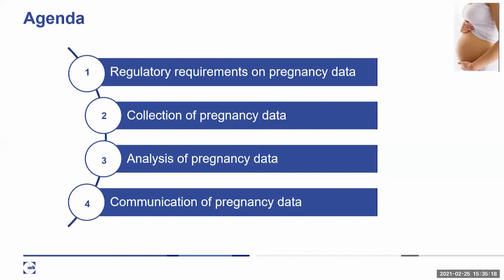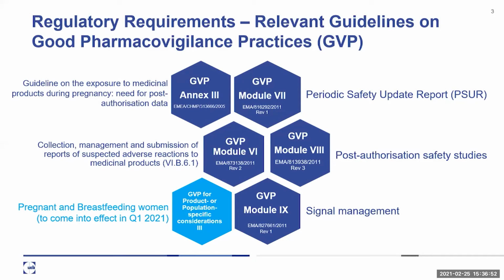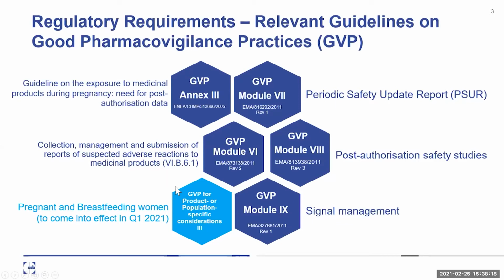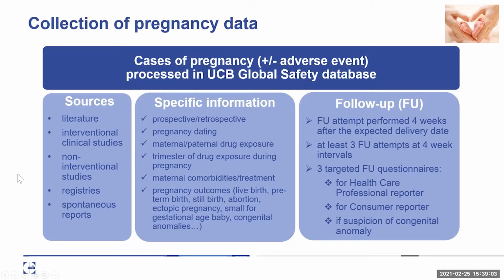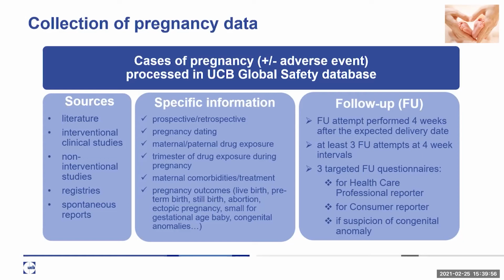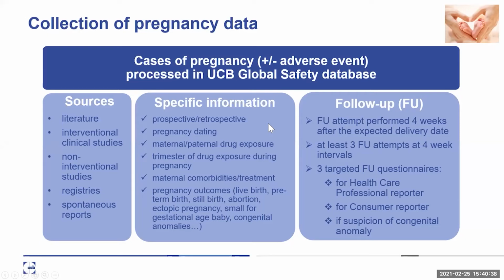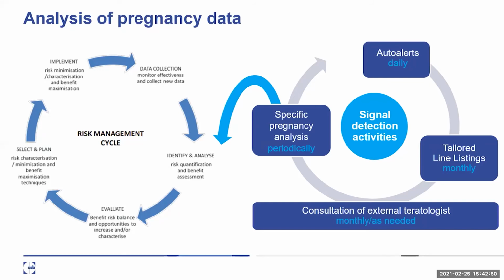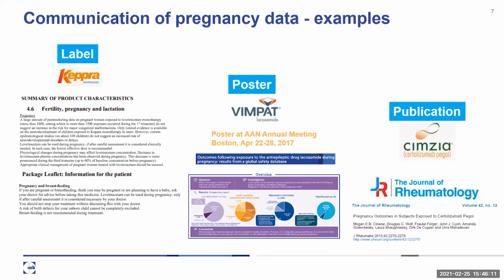Monitoring the safety of medicines use during pregnancy: Perspective of one MAH - Christine Taeter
Christine Taeter,  Head of Immunology Patient Safety Unit at UCB presents the perspective of Marketing Authorization Holders on monitoring the safety of medicines use during pregnancy. The presentation was given to the ConcePTION project consortium on 25 February 2021.